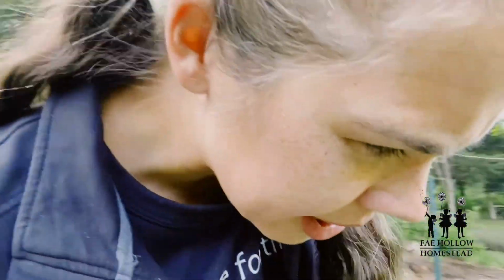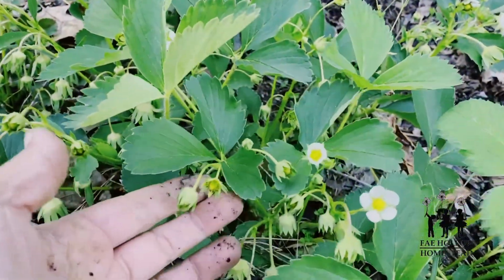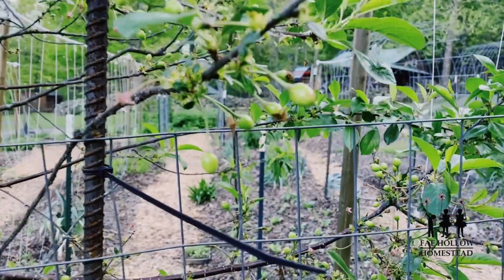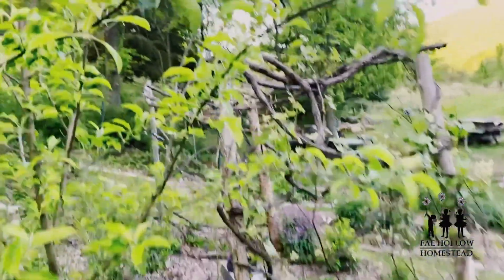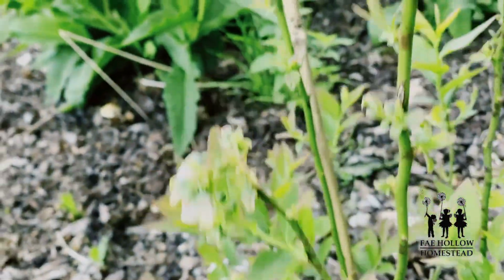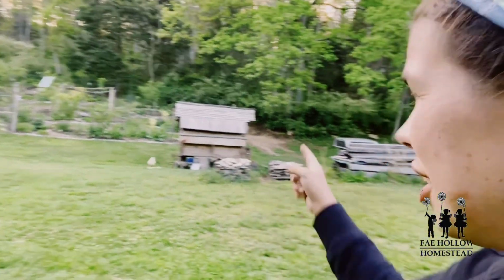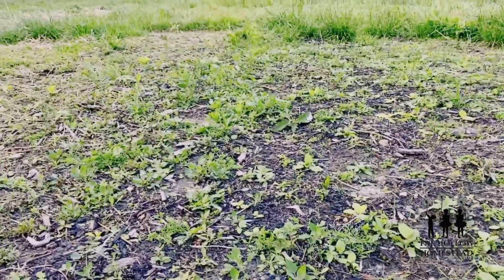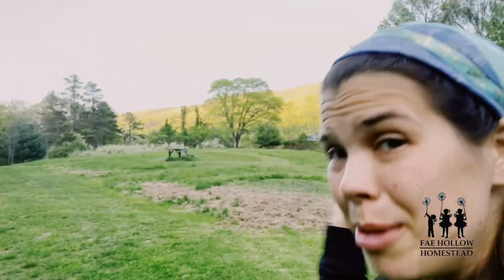My 3 Year Old Food Forest is Fruiting Already! 🍎 Surprising Growth!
I found something AMAZING in my three-year-old food forest today! 🌿 I went out planning to plant some butterfly host plants and lemongrass, but instead I discovered that several of my trees are already fruiting after just 3 years — something I thought would take at least five!

✨ In this video:
 • A real-life update on my 3-year-old food forest
 • Fruit trees and bushes producing earlier than expected
 • Why early growth is exciting for long-term abundance
 • How food forests provide food, habitat, and joy year after year

If you’re curious about food forests or want to see what happens just three years after planting, this video will inspire you to start your own! 🍏🌱

Stay blessed,
Fae Hollow Homestead